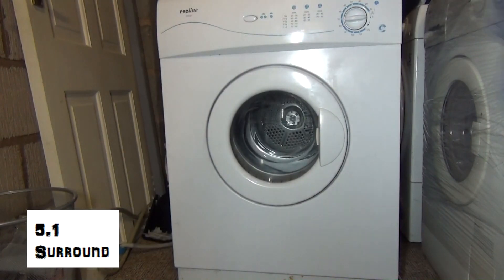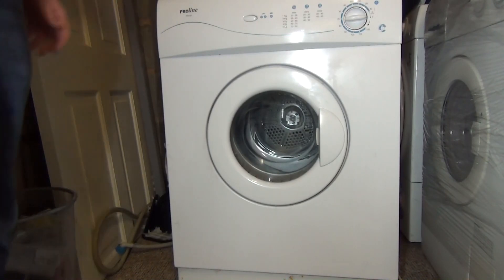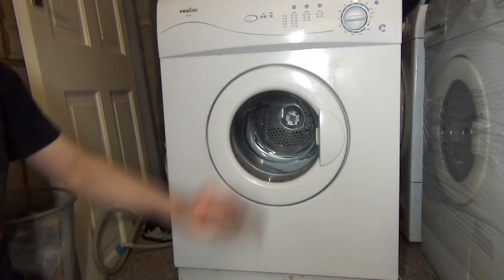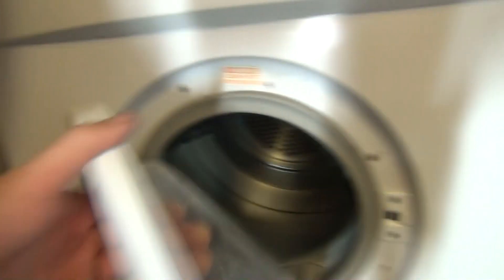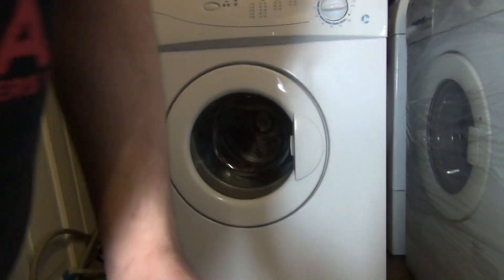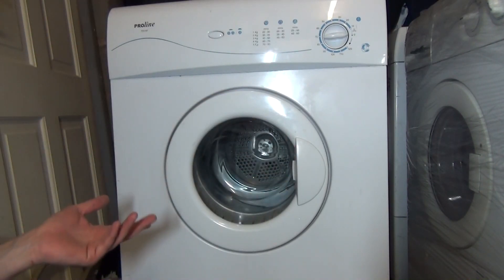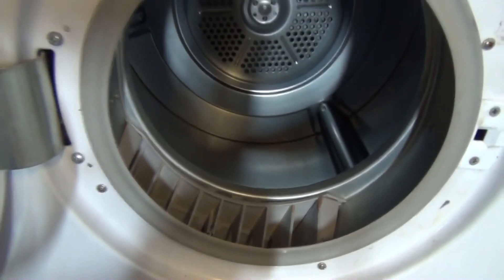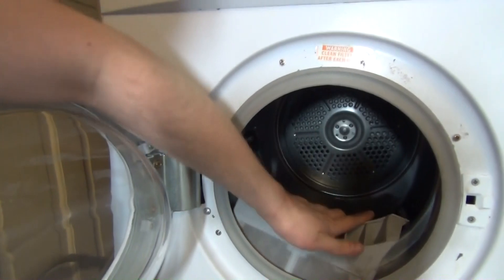Proline TDV60 Vented Tumble Dryer : Overview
A comet own brand but actually a hotpoint first edition styled dryer. very basic compared to the equivalent creda and hotpoints that had 2 exhaust points. 120 minute timer. Duel Tumble. and 5kg load capacity. this dryer had it's capacitor replaced. not a straight forward job.